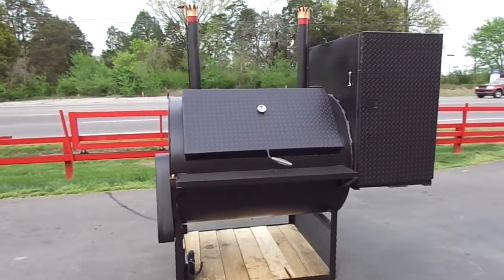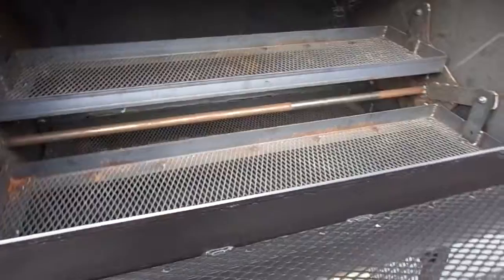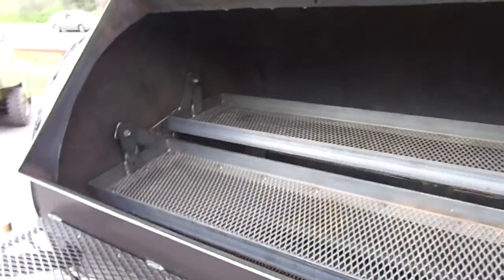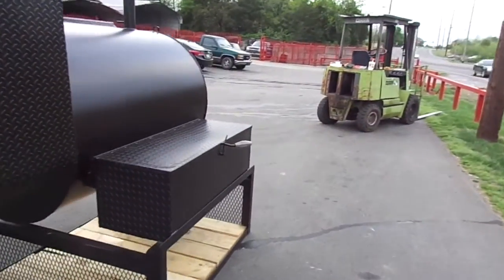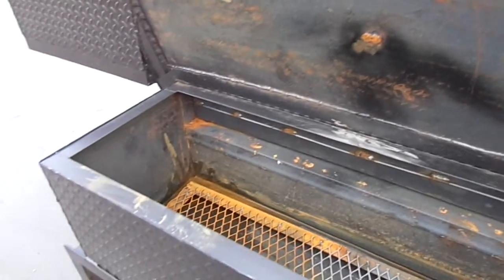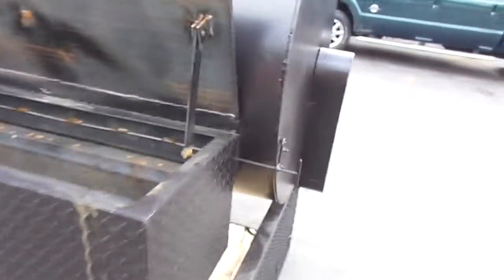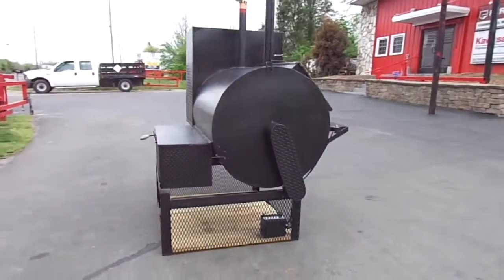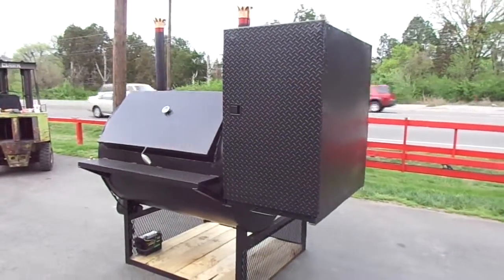Smoker BBQ 2000 Series Grill, Cooker, Smoker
Smoker BBQ 2000 Series Grill, Cooker, Smoker - SleEquipment

If you have any questions about any of our products or services, give us a call! We will be more than happy to help you. Our goal is to provide a professional experience to our clients and customers. Thank you for visiting our store.

Hours:
Sunday: Closed

Address:
3521 Murfreesboro Road